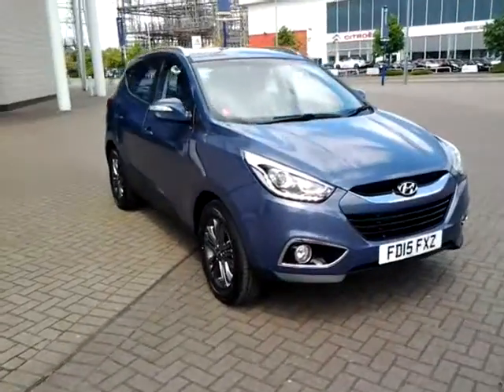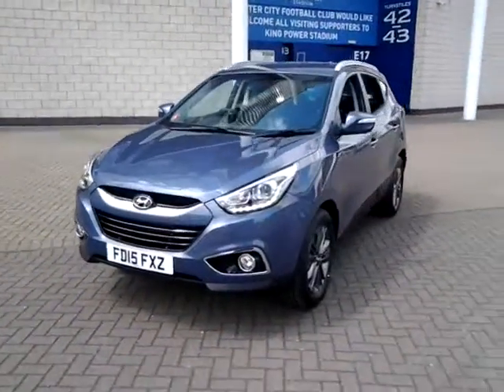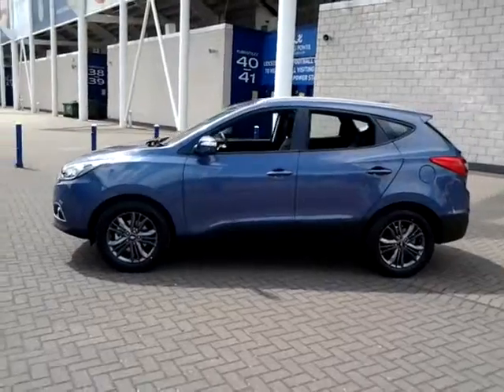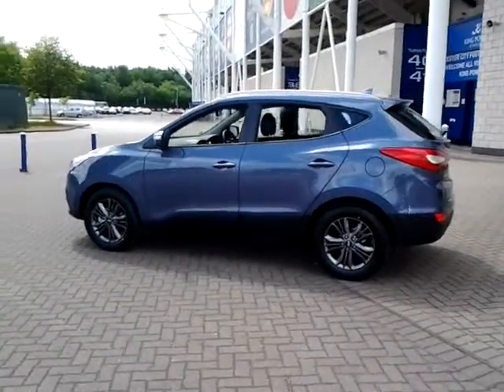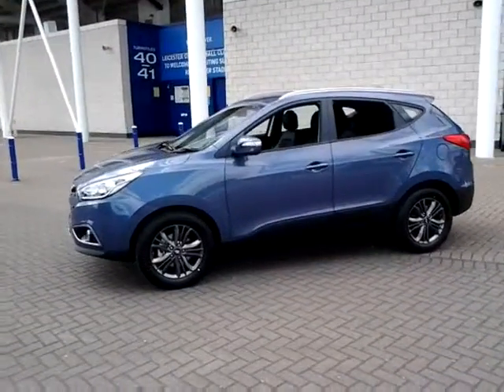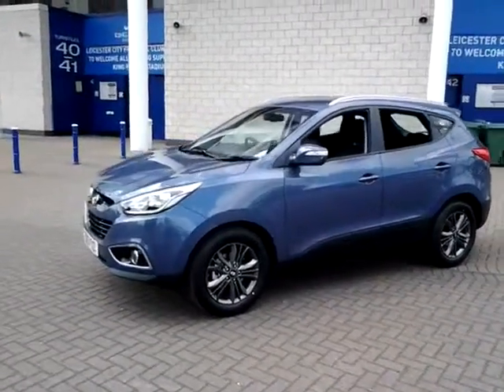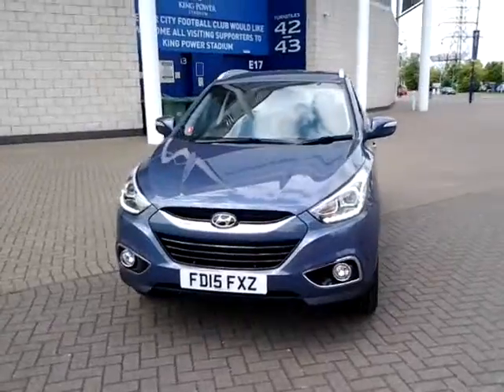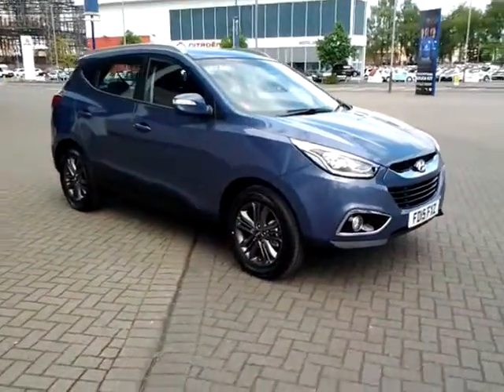PRE REG HYUNDAI IX35 1.7CRDI SE NAV FD15FXZ £19995 STURGESS HYUNDAI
DELIVERY MILES